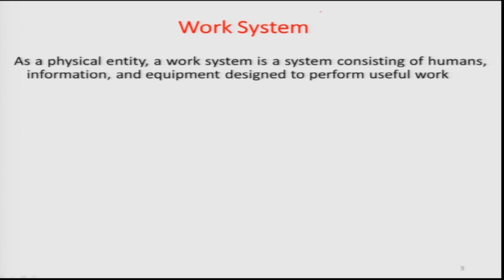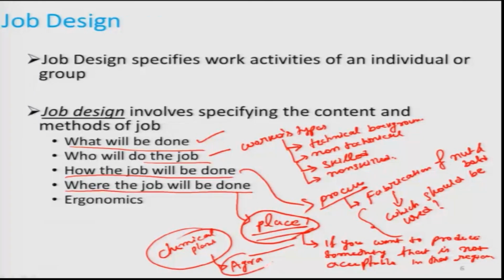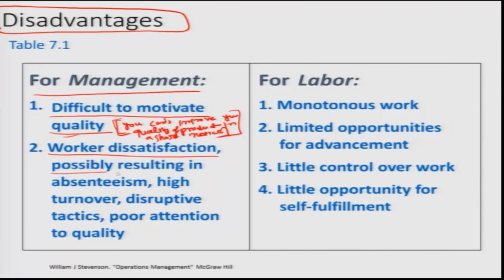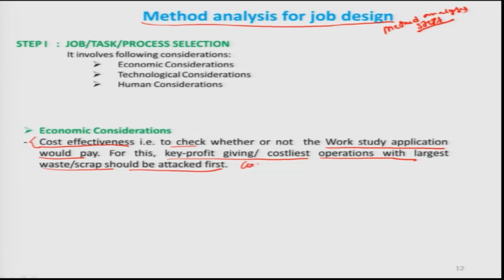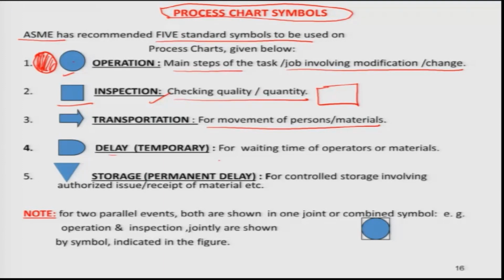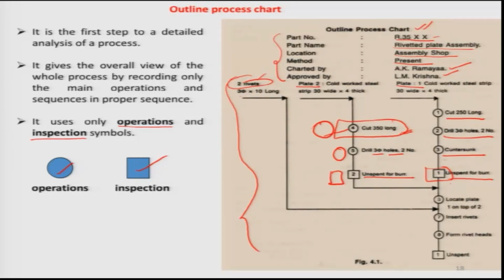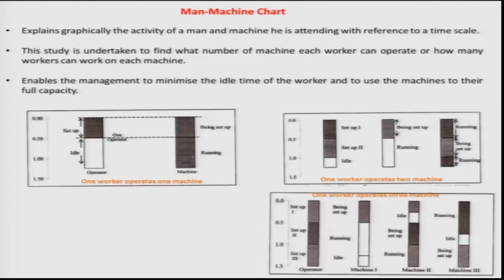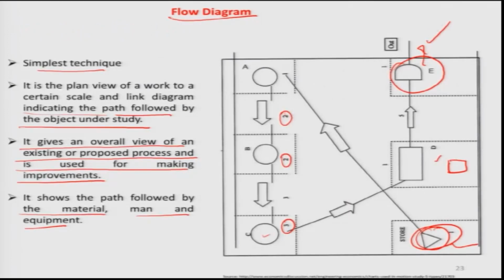Design of Work Systems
Work System, Job Design, Design of Work Systems, Method analysis for job design, Operation Process Chart, Two-handed chart, Flow process chart: Material Type, etc.

 To access the translated content:
1. The translated content of this course is available in regional languages.
 2. Regional language subtitles available for this course
 To watch the subtitles in regional languages:
 1. Click on the lecture under Course Details.
 2. Play the video.
 3. Now click on the Settings icon and a list of features will display
 4. From that select the option Subtitles/CC.
 5. Now select the Language from the available languages to read the subtitle in the regional language.